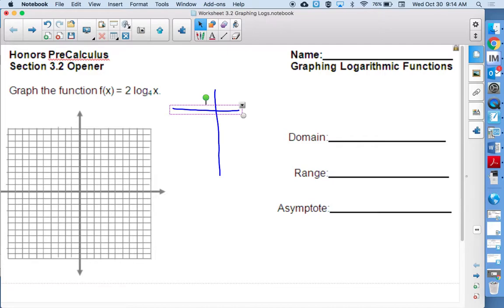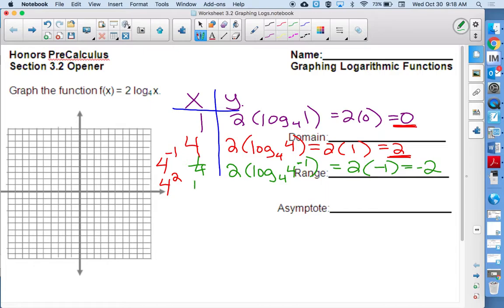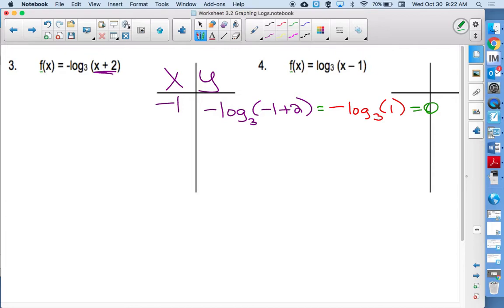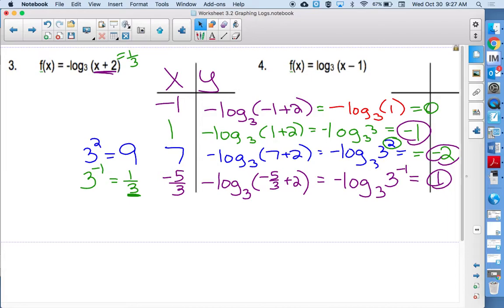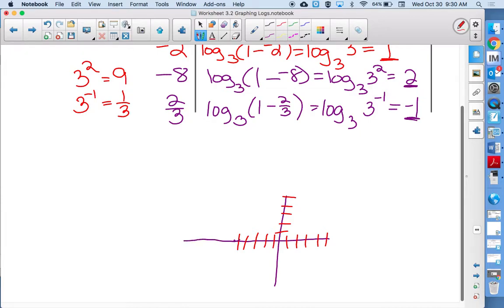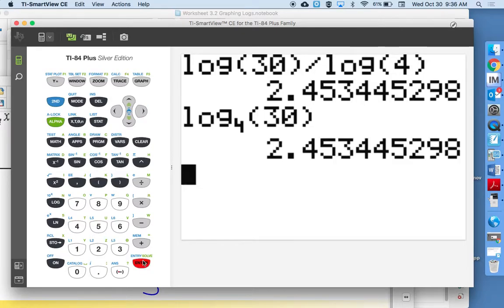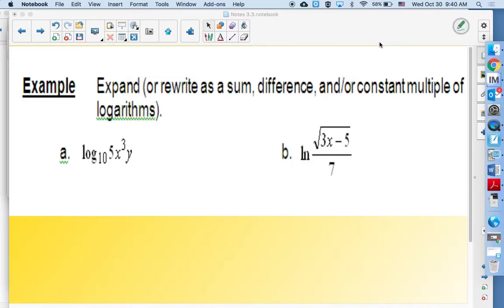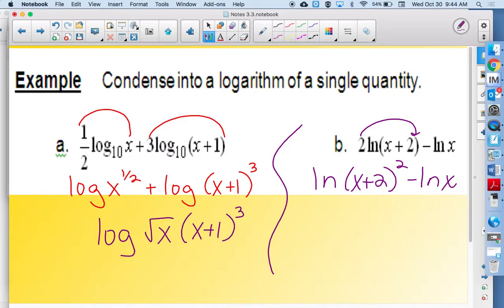Notes 3 3 Oct30